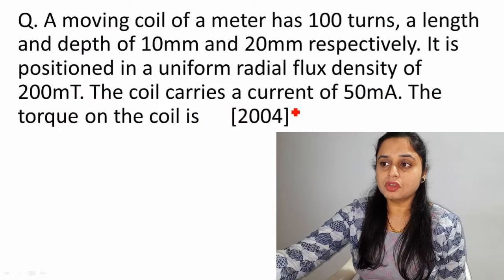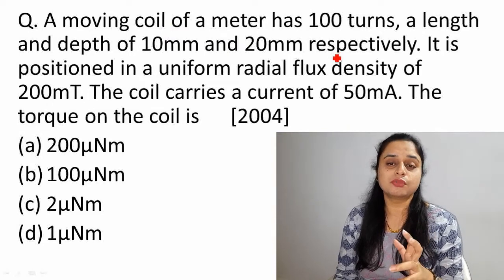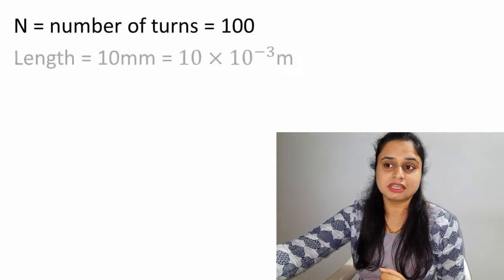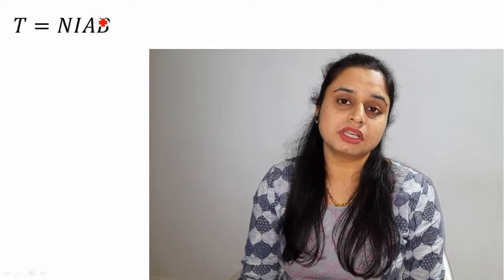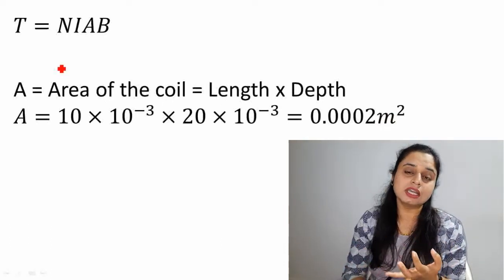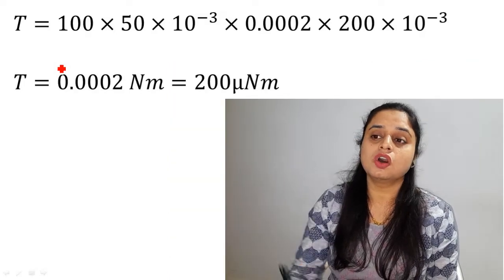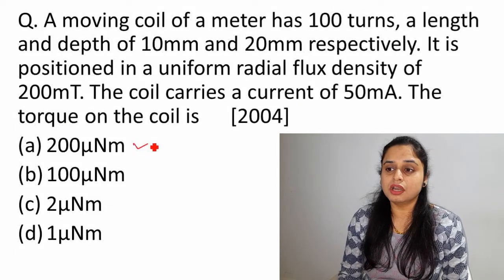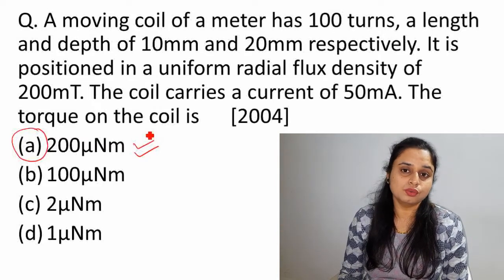GATE EE 2004 Electrical & Electronics Measurements Question's Solution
Solutions for previous GATE exam questions by Mrs. Rohini Ramteke, M.Tech. (PEPS).

In this video Mam has discussed a question on Electrical & Electronics Measurements from GATE EE [2004] Paper.
Here the torque of permanent magnet moving coil (PMMC) is asked which can be found out by using the formula, T = NIAB.
Previous Year GATE Papers for Electronics and Communication (EC)
Previous Year GATE Papers for Electrical Engineering (EE)
GATE Solved Papers Electromagnetics | Electronics & Communication (EC)
GATE Solved Papers Electronic Devices and Circuits | Electronics & Communication (EC)
GATE Solved Papers Electromagnetic Fields | Electrical (EE)
GATE Solved Papers Electrical and Electronic Measurements | Electrical (EE)
GATE Solved Papers Digital Electronics | Electrical (EE)
GATE Solved Papers Electrical Circuits | Electrical (EE)
Most powerful courses for awesome rank in GATE EC
Most powerful courses for awesome rank in GATE EE